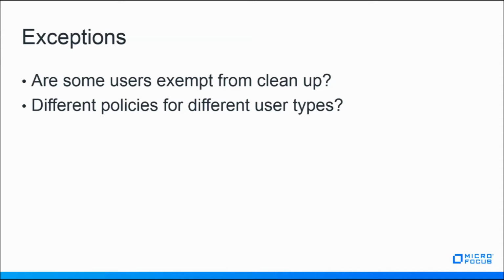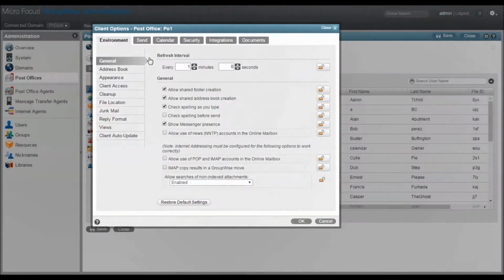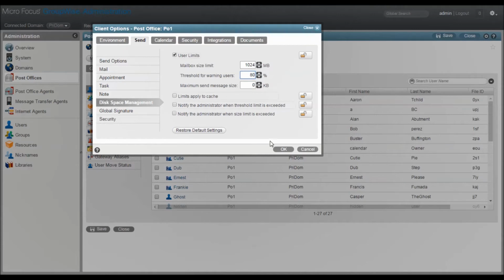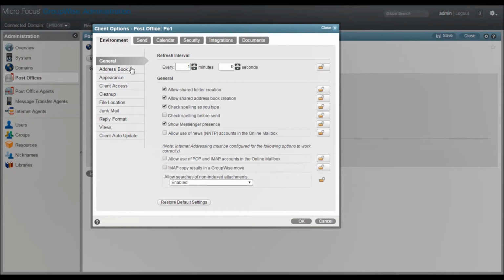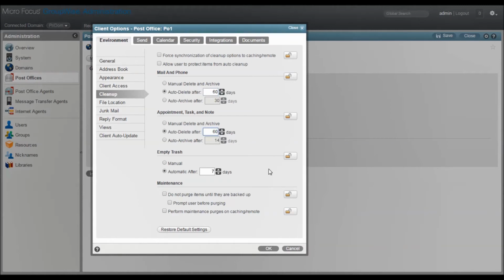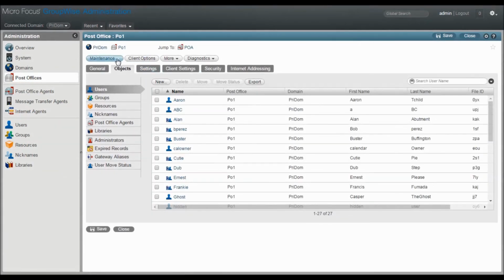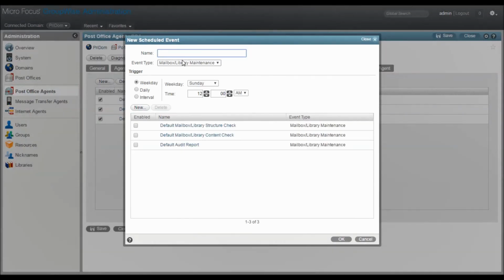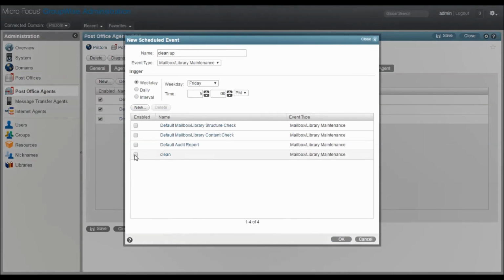HowTo Clean Up Options and Strategies for GroupWise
Are you a new GroupWise administrator? Find out how to keep your system lean and fast by implementing a Clean Up Policy.

Micro Focus GroupWise (formerly Novell GroupWise) is a complete collaboration software solution that provides email, scheduling, instant messaging, task management, contact management, and document management functions.